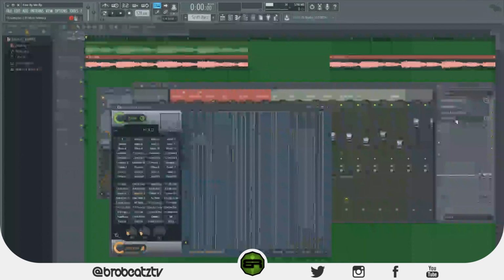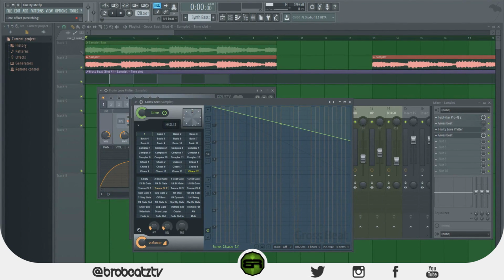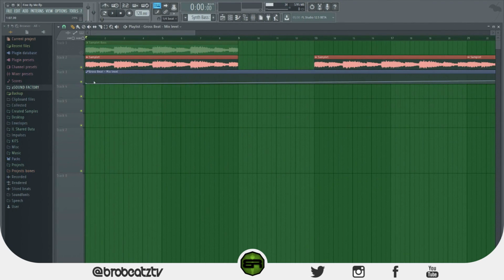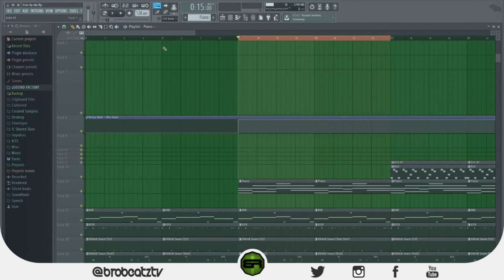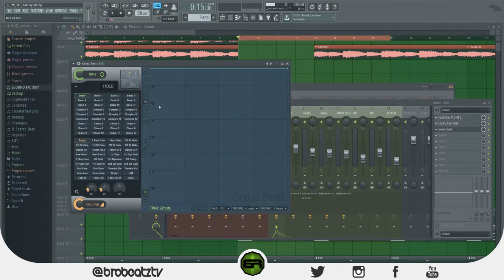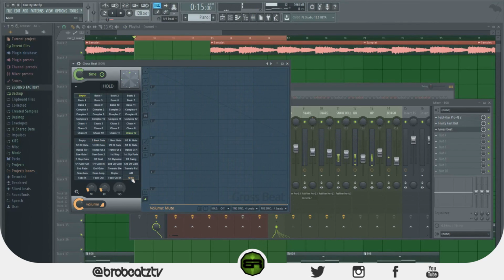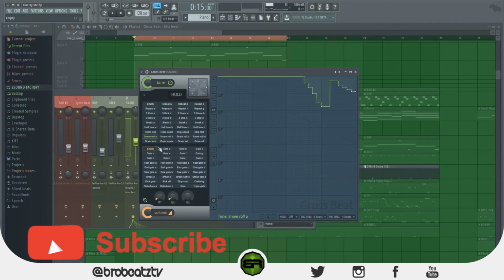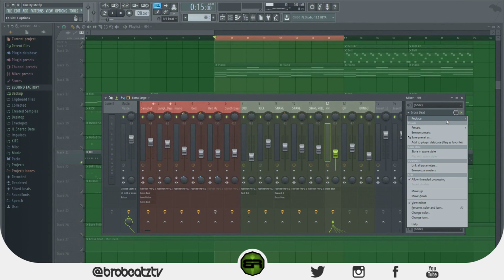Gross Beat Automation Tutorial 🔑🔋 (Gross Beat Tutorial)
HELP me stop procrastination and click that sub button ⚡👆

In this video I show how to utilize gross beat in many different ways when it comes to effects and automation clips. Hope This One Helps, enjoy the video!🙏⚡